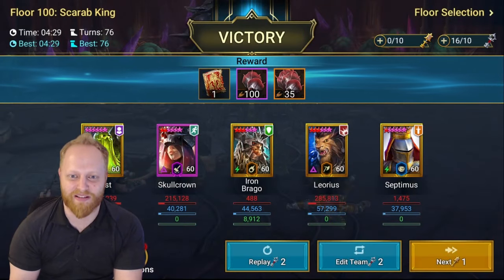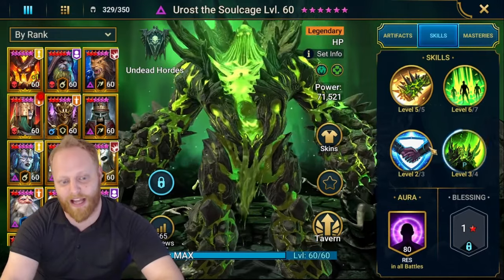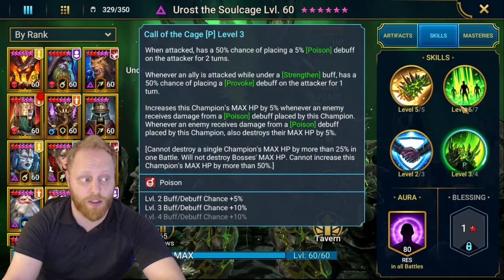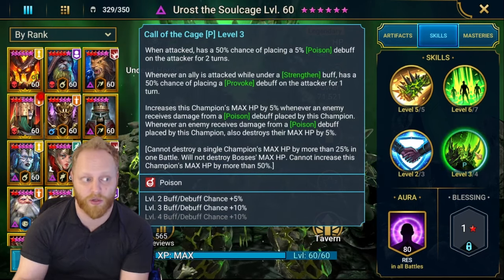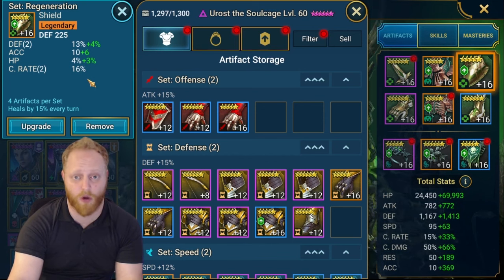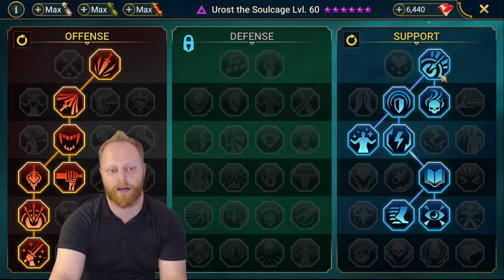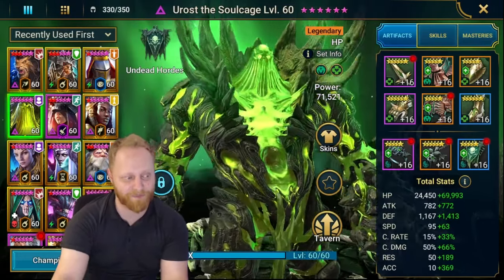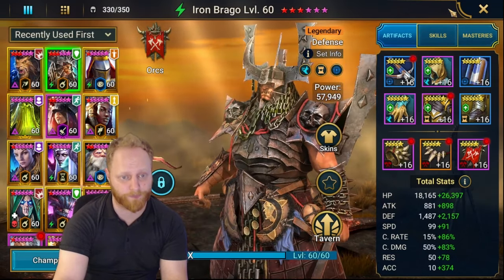SOLO THE SCARAB WITH THIS FREE LEGO | HARD FLOOR 100 | Raid: Shadow Legends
Want to play the lotto while saving money?!? Join me on Yotta using my username LDBSAVES and we’ll both get 1,000 tickets. Yotta is an app featured in Bloomberg and Forbes where you win prizes up to $1M every day.